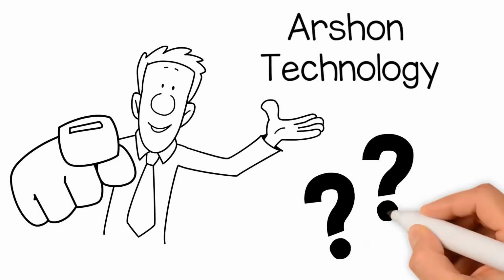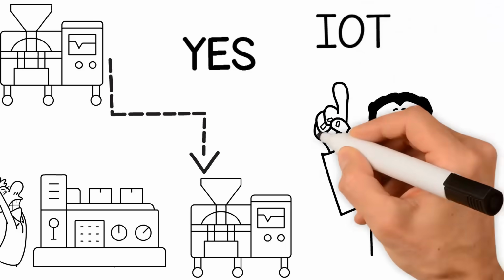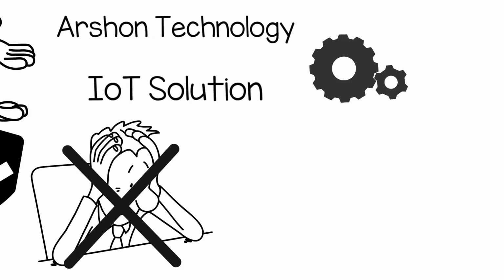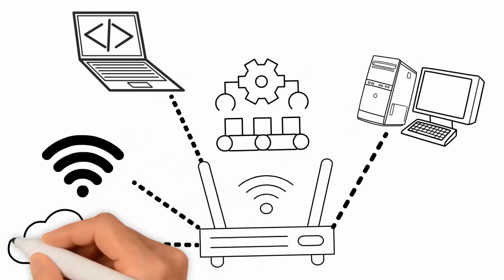Arshon IoT Services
Arshon Technology provides complete IoT solution and platform which costs low and it is easy and fast to deploy!